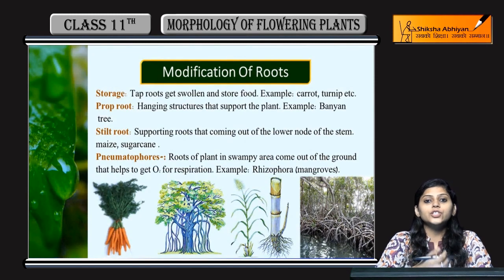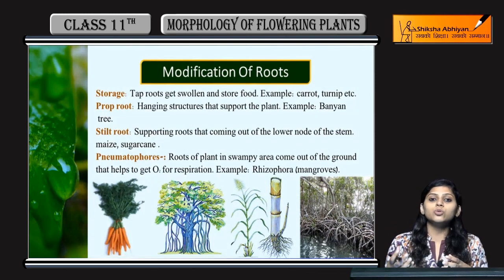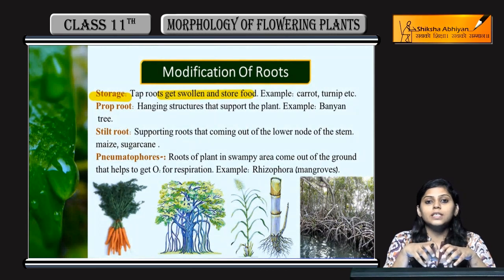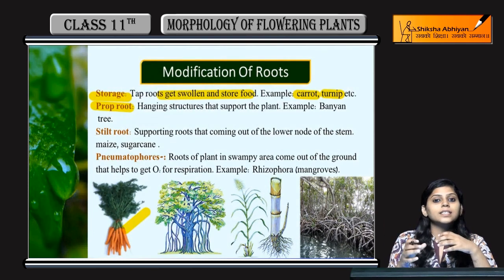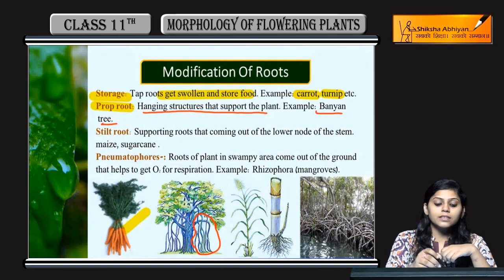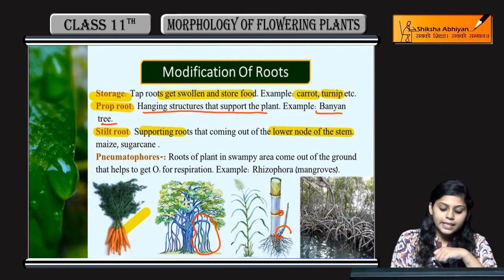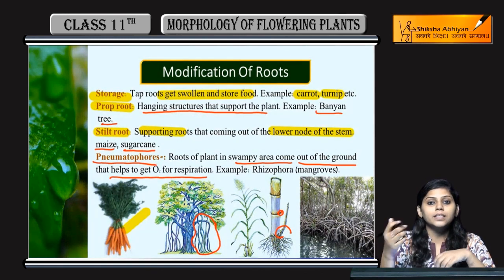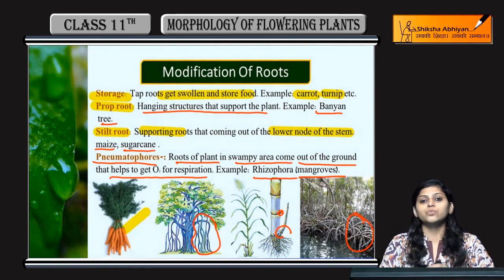Modification of Roots | Morphology of Flowering Plants | CBSE Class 11 Biology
This video is a part of the series for CBSE Class 11, Biology demo videos for the chapter “Morphology of Flowering Plants”. In this series, we have completed all the concepts, examples and the entire NCERT exercises. It is the part of an initiative taken to provide quality online education to students free of cost on YouTube.